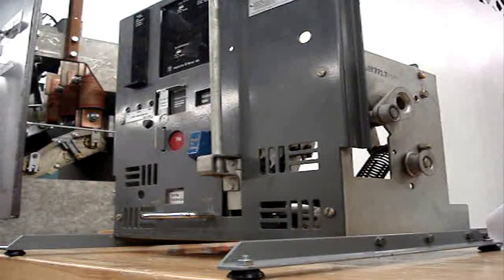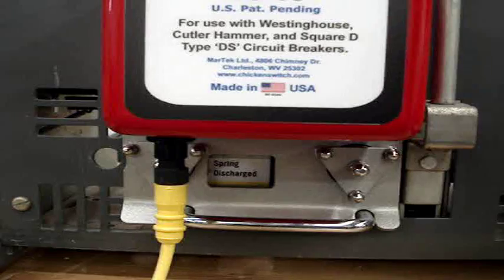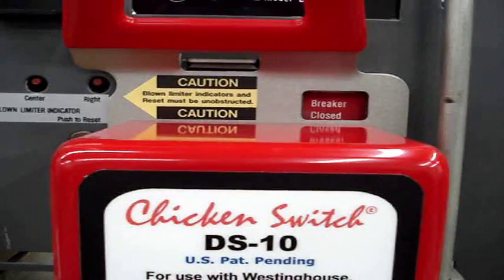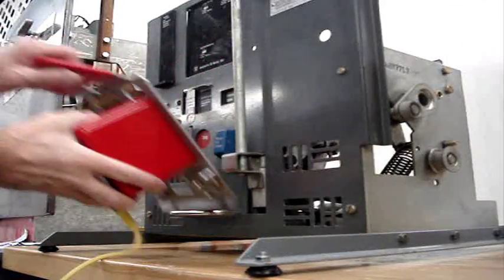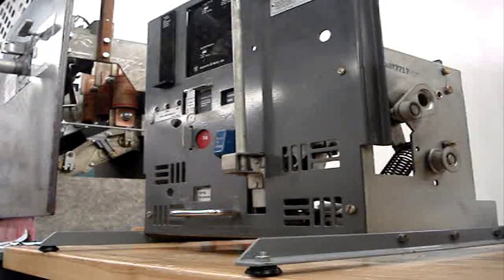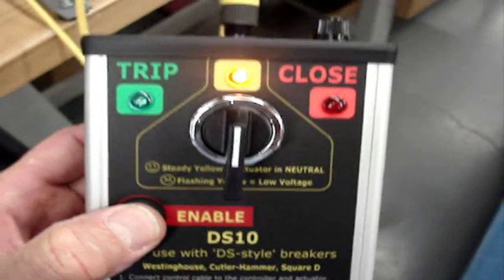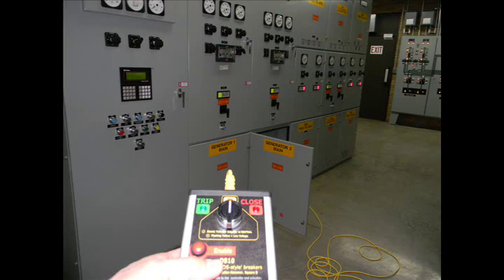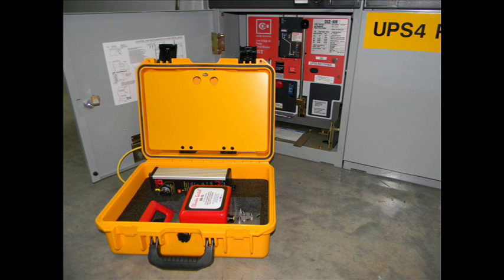MarTek Limited DS-10 Remote Breaker operator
Model DS-10 is designed to remotely operate the Trip and Close buttons on Westinghouse "DS" type breakers. It utilizes motor-driven technology to operate the trip and close buttons on the breaker which provides smooth operation and does not "slam" the buttons.